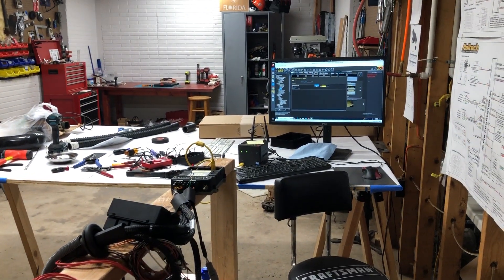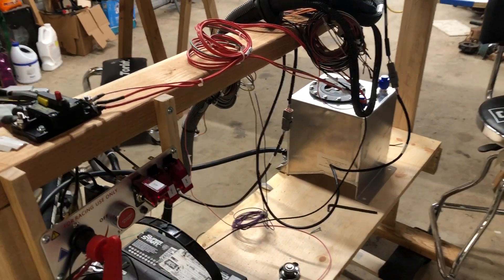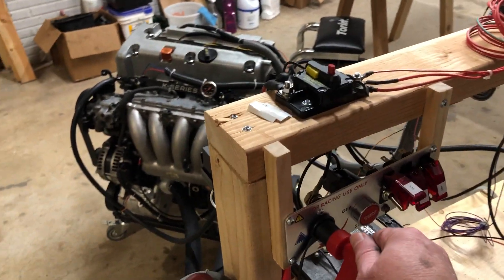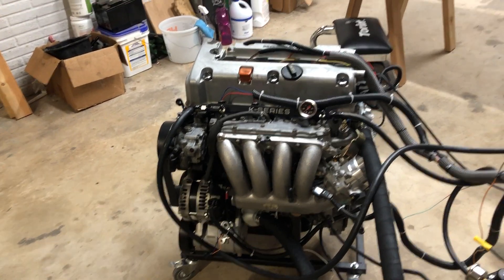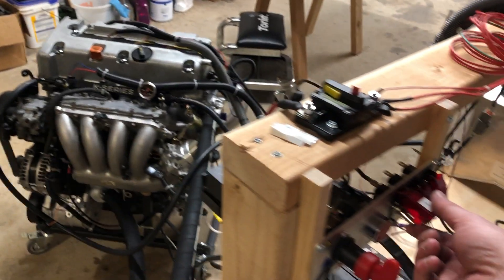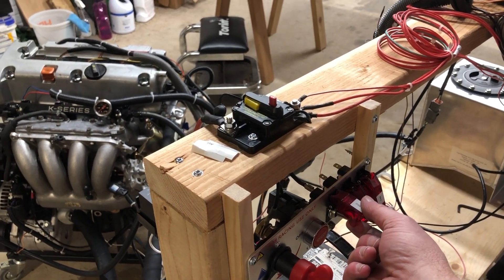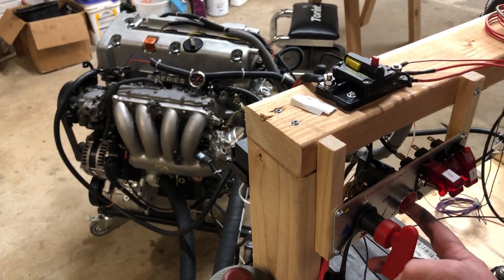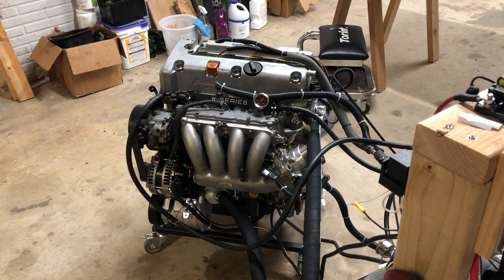K24A With Haltech Elite 1500 First Start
Finally hitting a major milestone with the Vanagon/Honda K24A engine conversion! This is the first start video with the Haltech Elite 1500 ECU.